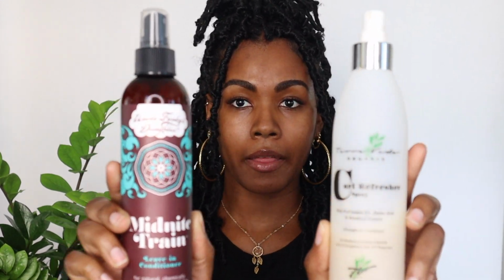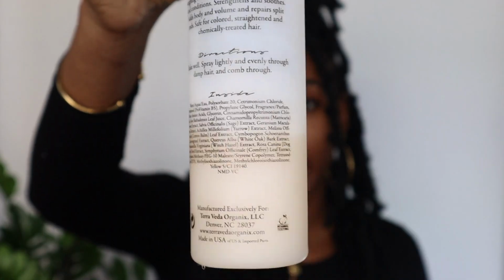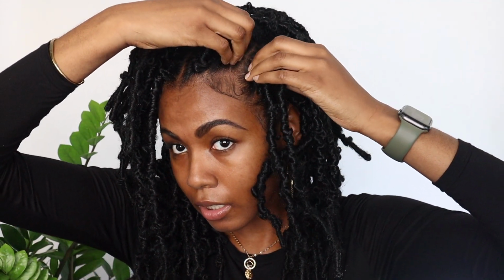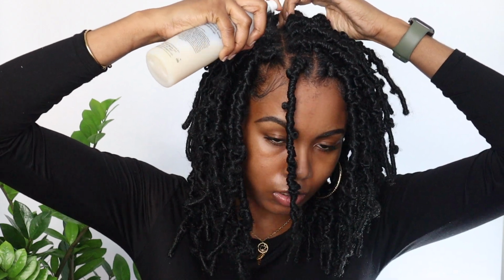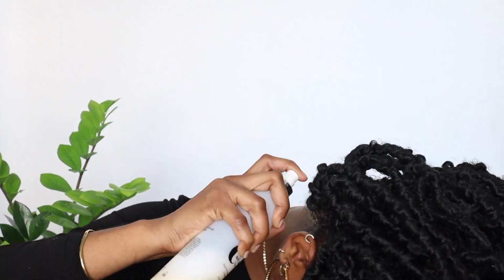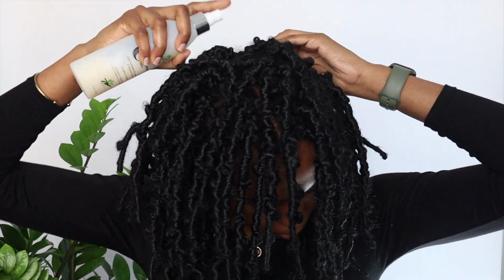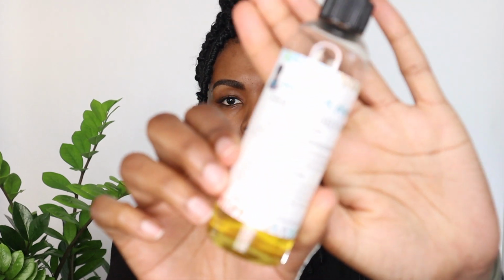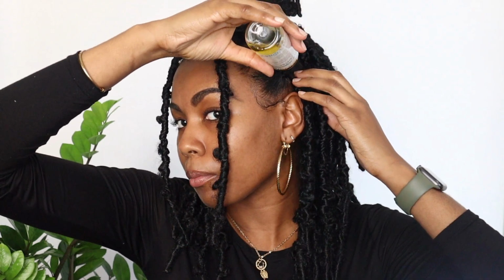6 Tips to Loosen Tight/ Sore Protective Style [Braids, Faux Locs, Twists, etc...] 2021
Hey guys, are your braids so tight that your scalp is sore. Mine was, here are 6 at home tips for you to loosen your protective style. If you follow these tips you should get some relief from the pain and tension on your scalp, from your locs, braids and twists.

Editing ► FinalCutPro X